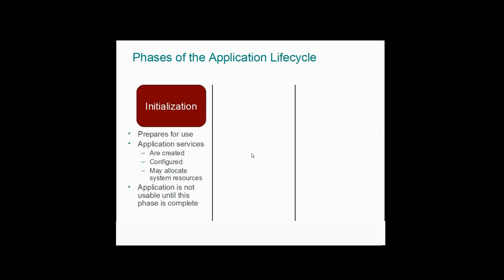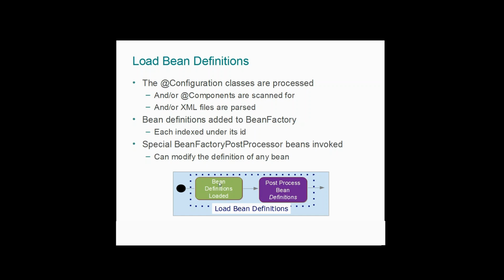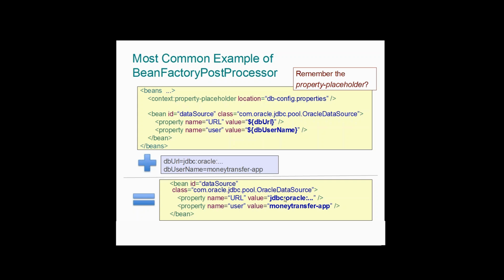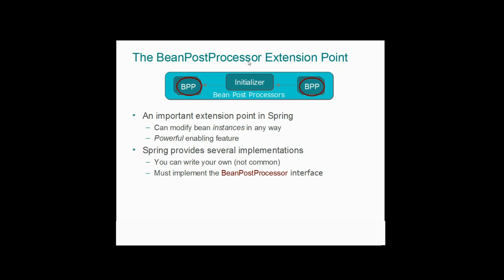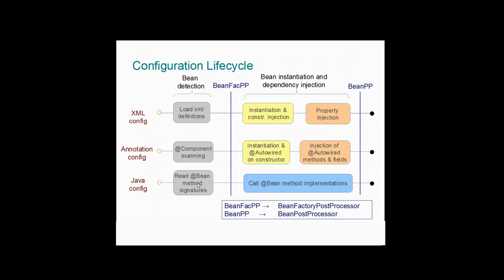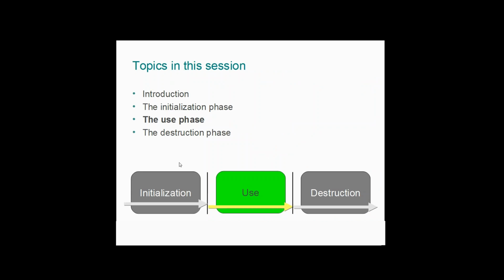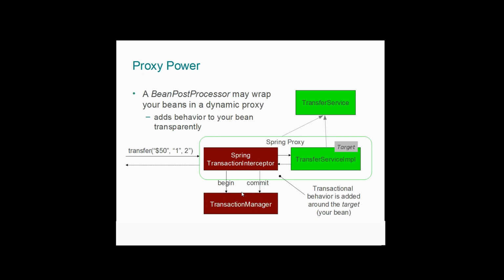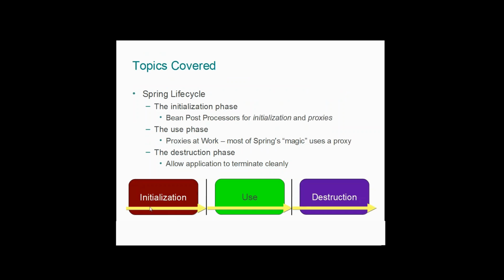Mastering the Spring Bean Life Cycle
Secret of Spring Bean Life Cycle.
The life cycle of a bean in Spring is indeed managed by the Spring container. Here's a more detailed breakdown of the process:

Spring Container Initialization:

When the application starts, the Spring container is initialized. This involves loading the configuration files (Java or Annotations or XML) that define the beans and their dependencies.
Bean Instantiation:

The container creates an instance of the bean. This is typically done using the default constructor of the bean class, but it can also use a factory method if specified.
Dependency Injection:

Once the bean is instantiated, the container injects the required dependencies into the bean. This can be done through constructor injection, setter injection, or field injection.
Bean Initialization:

After the dependencies are injected, the container calls any initialization methods defined by the bean. This is done using the @PostConstruct annotation or by implementing the InitializingBean interface and overriding the afterPropertiesSet() method. Alternatively, an init-method can be specified in the bean configuration.
Bean Usage:

The bean is now fully initialized and ready to be used by the application.
Bean Destruction:

When the application context is closed, the container destroys the bean. Before the bean is destroyed, any cleanup methods defined by the bean are called. This is done using the @PreDestroy annotation or by implementing the DisposableBean interface and overriding the destroy() method. Alternatively, a destroy-method can be specified in the bean configuration.
The Spring container ensures that the beans are properly managed, from creation to destruction, providing a robust framework for dependency management and lifecycle handling.